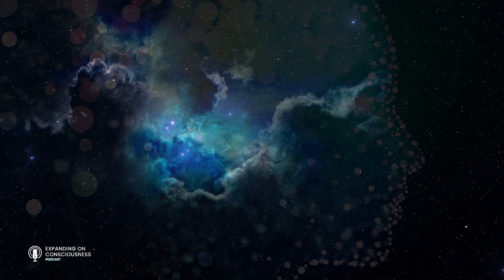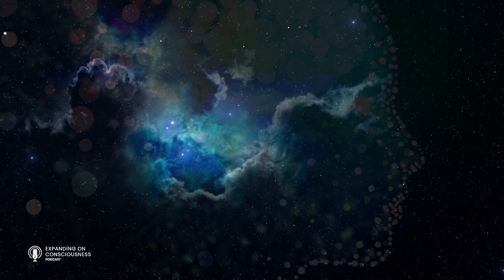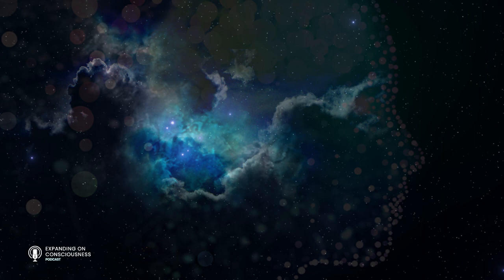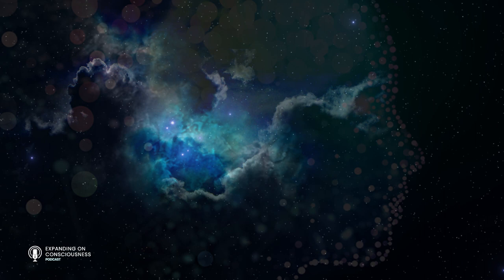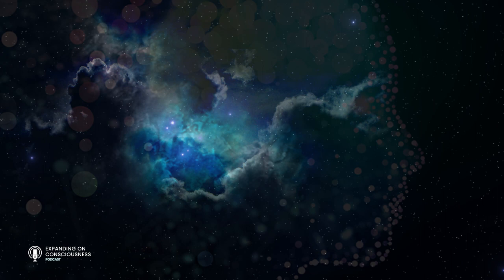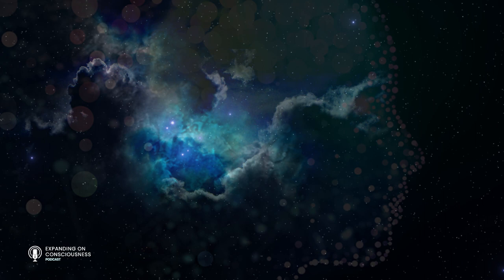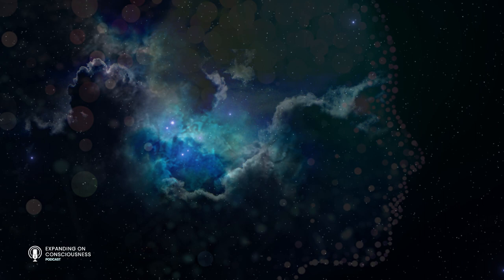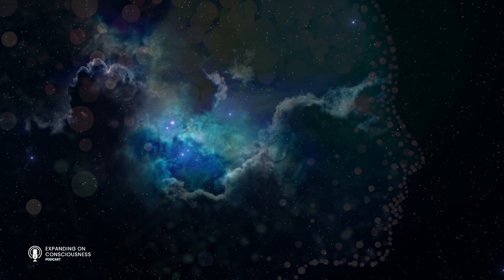Embarking on the Mysteries of Consciousness | Expanding on Consciousness (Episode 1)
In this opening episode of Expanding on Consciousness host, Mark Certo, invites you to join him and his guests to explore views, understandings and explorations of consciousness.

“We’re going to dive into some very deep mysteries of consciousness on this podcast, all of this we do to encourage you, to explore your own sense of consciousness more deeply. Through these conversations, you might begin to ask some very deep questions about yourself”.

Mark reflects on his passion for the subject, his decades of experience interviewing “giants in the field” including Edgar Mitchell, Dr. Charles Tart and Joe McMoneagle.

Mark shares a heartfelt appreciation for his work with Bob Monroe and the Monroe Institute as a sound engineer and host of The Gateway Radio Program.

Enjoy this first episode of Expanding on Consciousness, and stay tuned for upcoming, weekly conversations with Dr. Dean Radin, Dr. Helané Wahbeh, Dr. Roger Nelson, Dr. Charles Tart and other leading researchers, scientists, artists and dreamers!